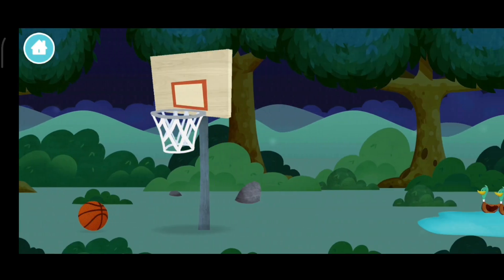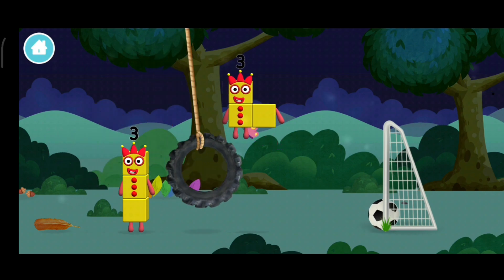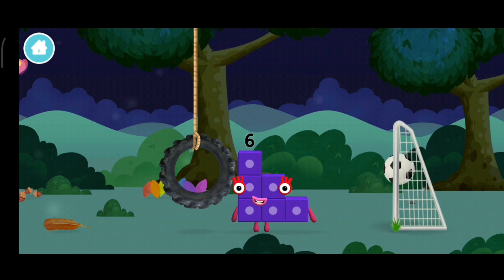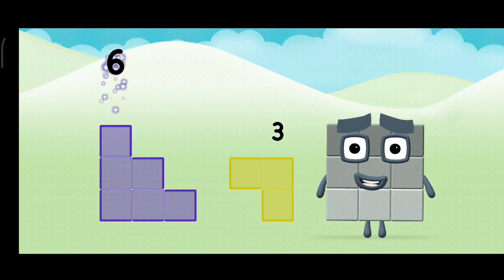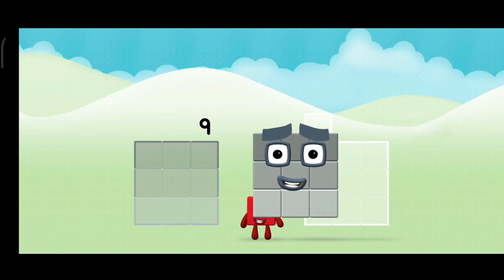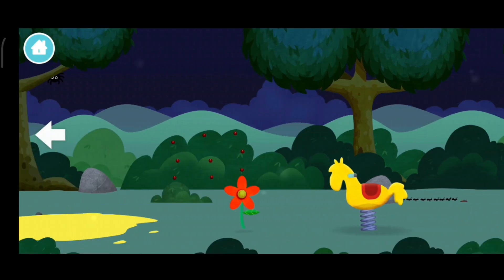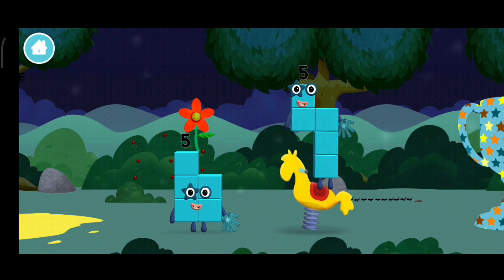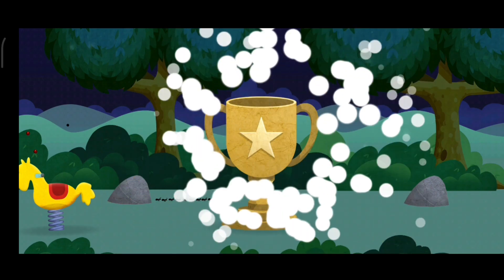Numberblocks Hide & Seek - Learn Counting Number 55 with Numberblocks Hide & Seek Game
Find the hidden Numberblocks, add them together and see what happens.